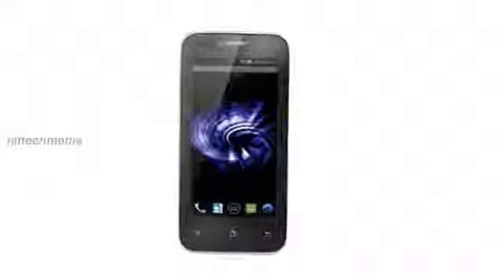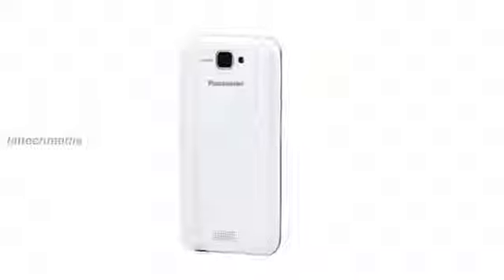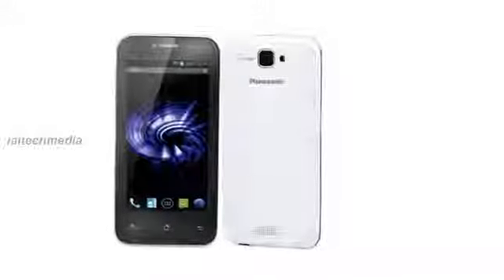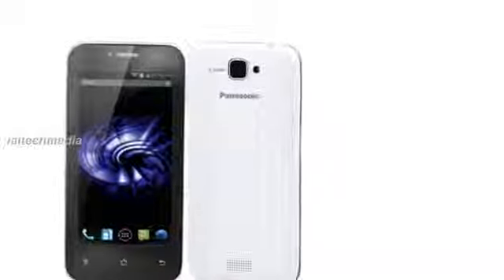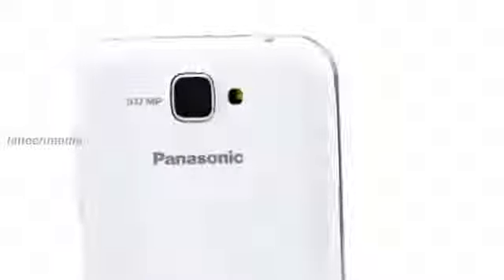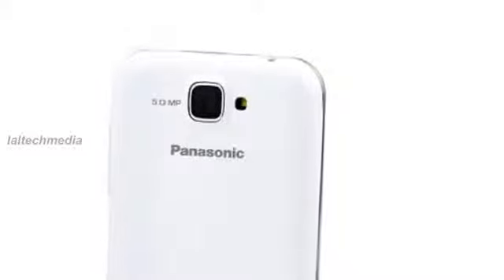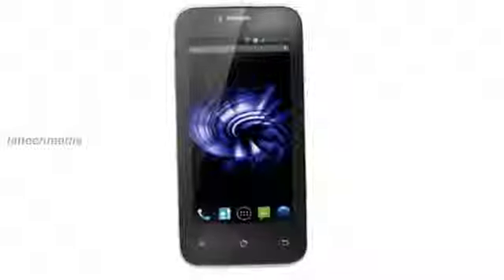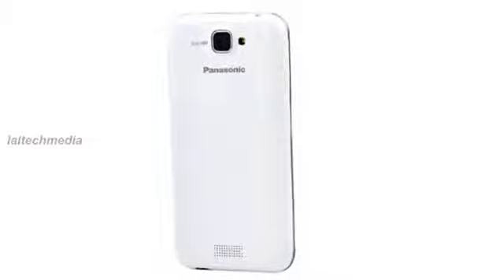Panasonic T11 with 4-inch display,quad-core processor,Android 4.1 (Jelly Bean) and 1GB RAM1261